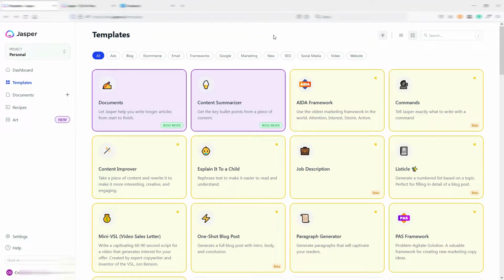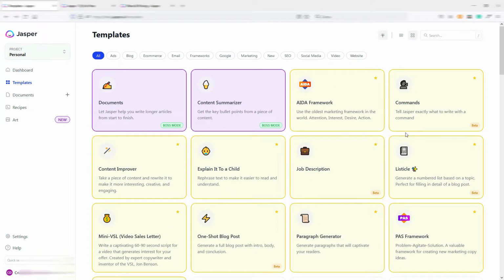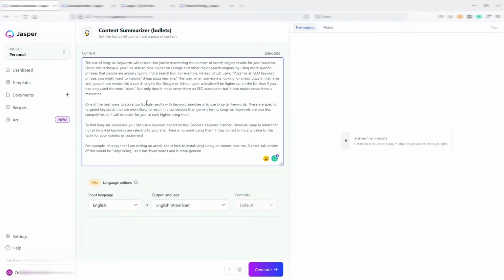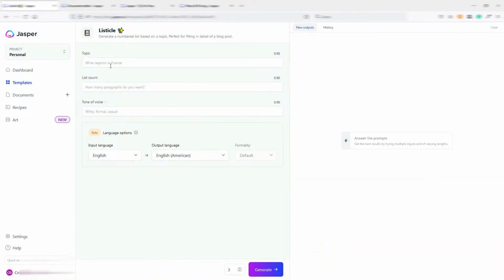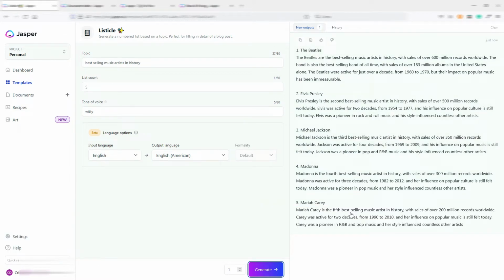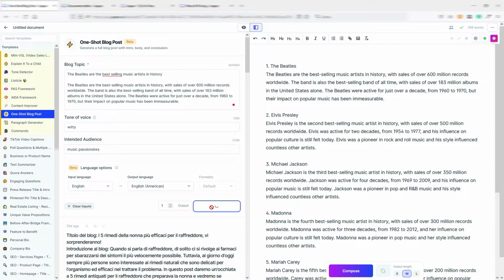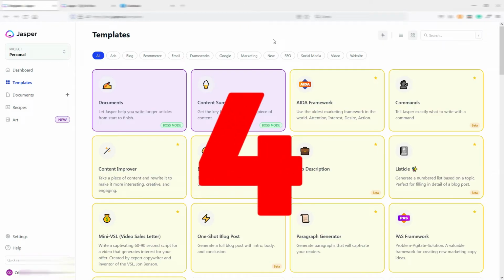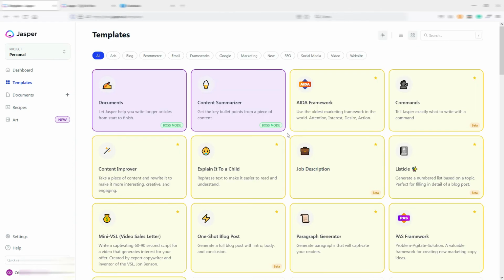Jasper AI: 4 New Things Quite NOBODY Saw! (LEAK Included!)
I was redirected to a beta version of Jasper AI (an error?) and I had the chance to see something new that is coming!
In this video, you can see 4 new little things that quite nobody saw (as of today).